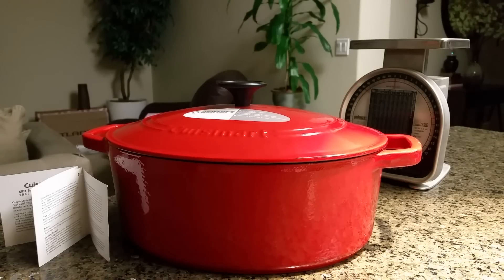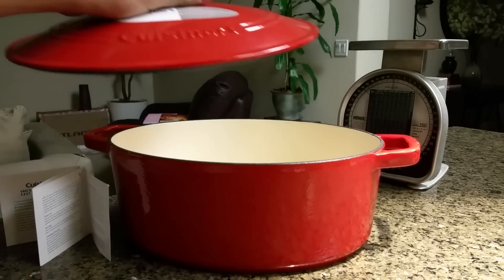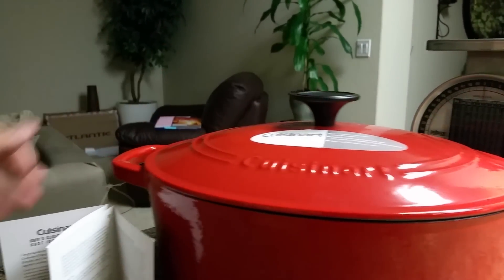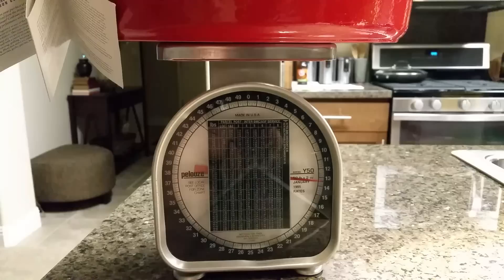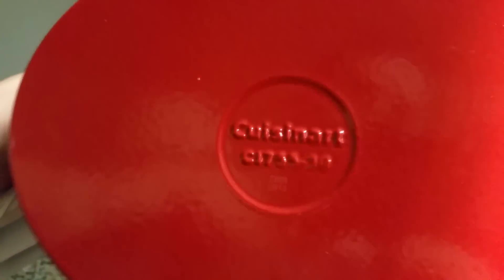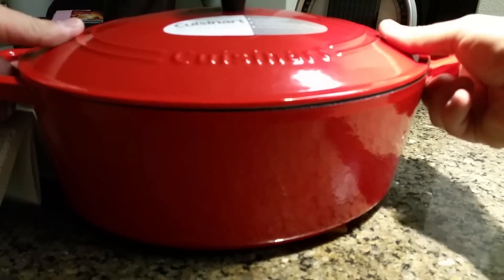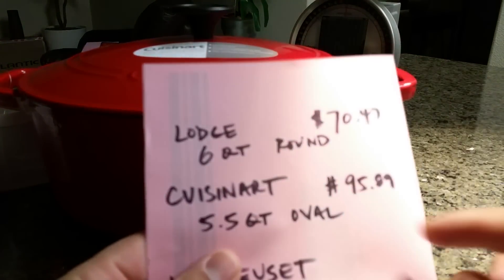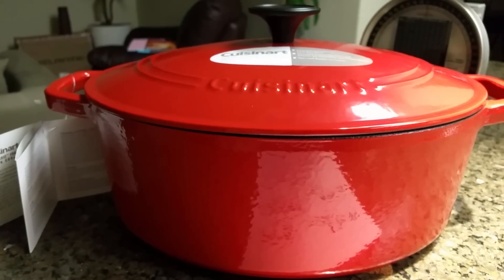Cuisinart Enameled Cast Iron Chef's Classic Oval Dutch Oven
We have decided to get away from Non-Stick cooking for better health - here are some good options on Amazon:
Cult Following - Lodge 6 qt Round - $70
My review - Cuisinart 5.5 qt Oval $96
Bling Bling Option - Le Creuset 5.5 qt Oval $280

*Porcelain enameled exterior both durable finish land rich in colors complements any kitchen décor. Cast iron contraction retains heat well. *The porcelain enameled interior is perfect for cooking: surfaces do not impact flavors or absorb odors.
*Wide cast iron handles provide a comfortable and secure grip. Easy transport for serving. Oven safe knob for a durable grip and endless cooking options.
*Stovetop, oven and broiler safe. Induction stovetop compatible.
*Cast Iron construction provides superior heat retention and even heat distribution.
*Strong, durable finish in rich colors complements any kitchen décor. Perfect for cooking, serving and entertaining.
*Convenient maintenance and easy cleanup and dishwasher safe